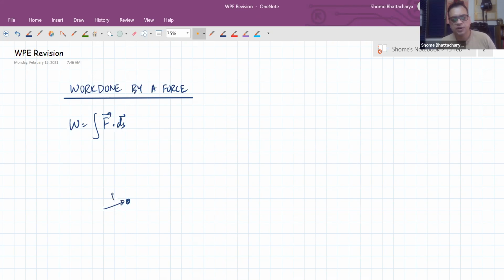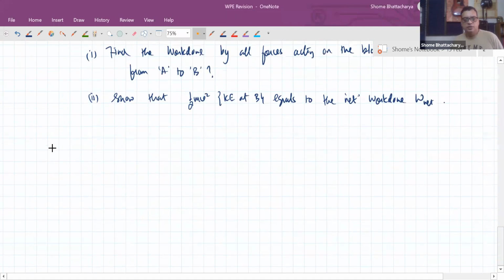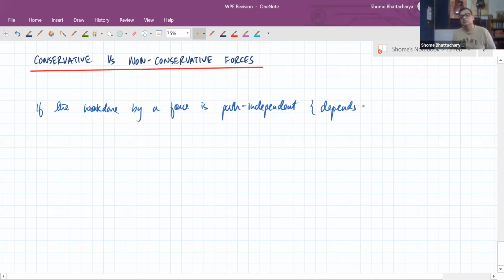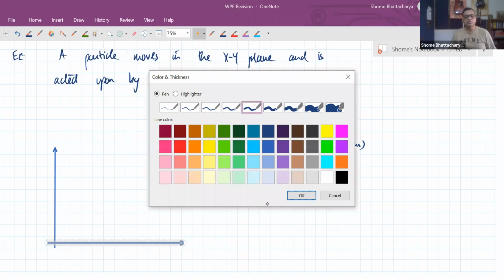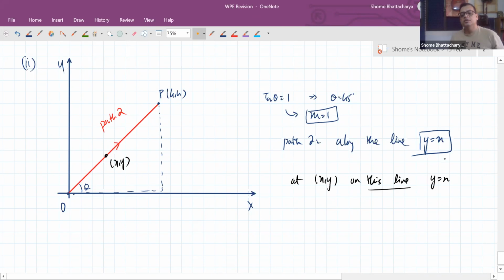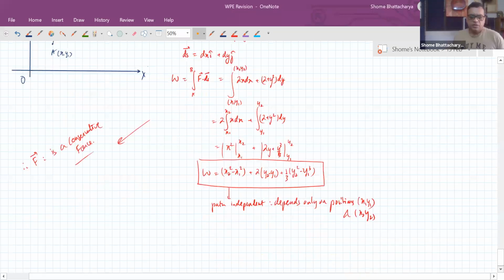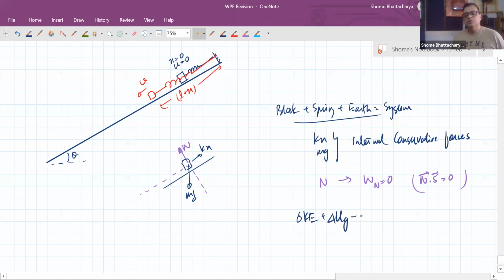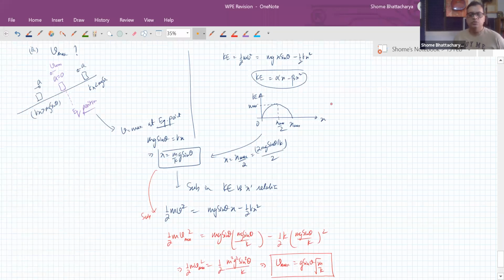The IITIAN’S HUB|| WPE+CIRCULAR MOTION|| SHOME BHATTACHARYA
Discussion on Work Power and Energy plus Circular Motion!